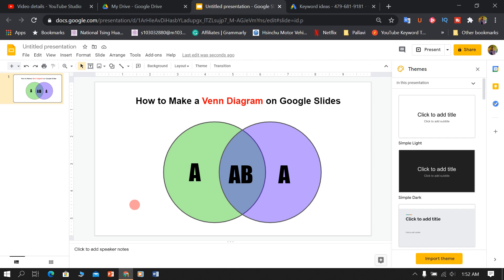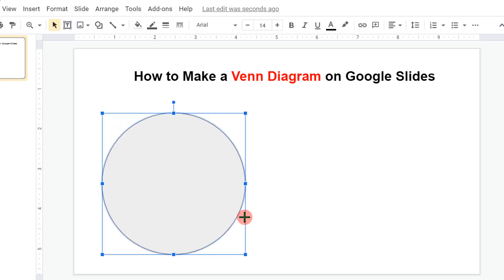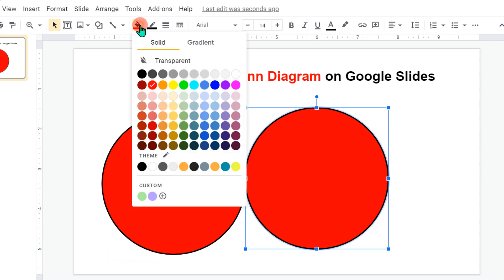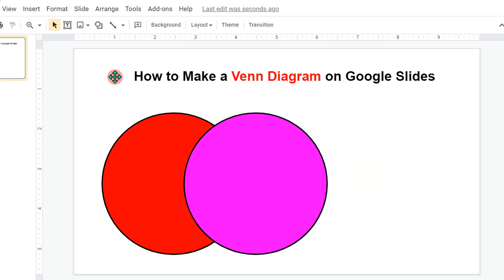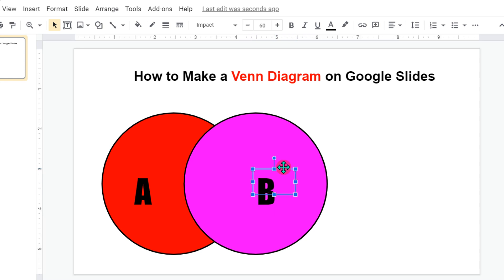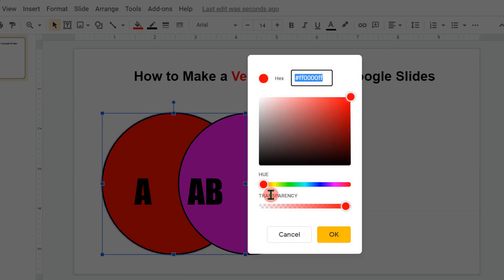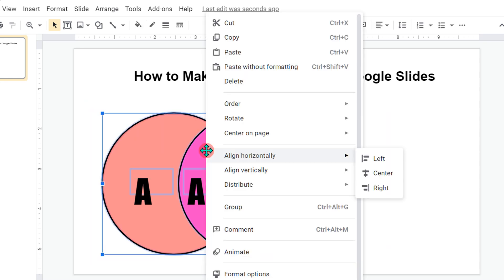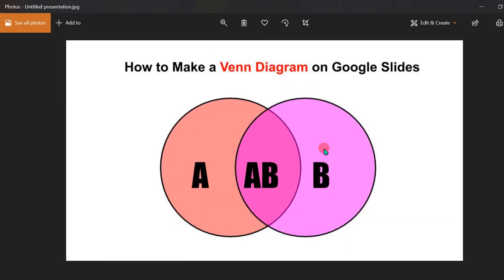How to Make a Venn Diagram on Google Slides - Quickly ! 😱😱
How to Make a Venn Diagram on Google Slides presentation is shown in this video. To get a Venn diagram on google slides, draw two circles using the shapes option overlap the circles, and adjust transparency in Google Slides to make the overlapping shaded area. Enter the text you want in the circles and overlapping area.